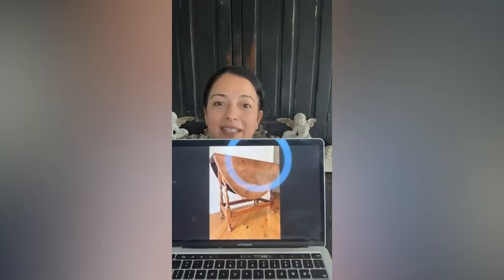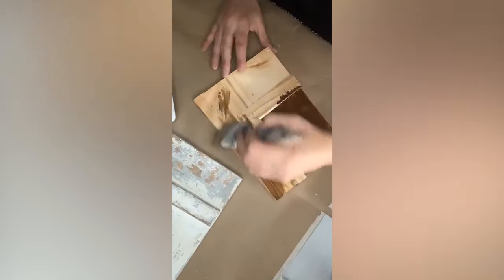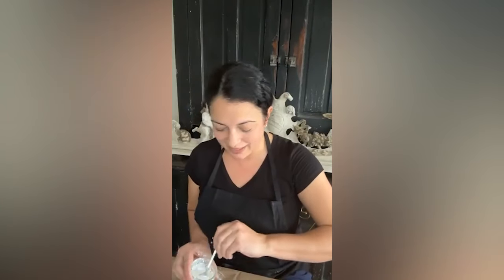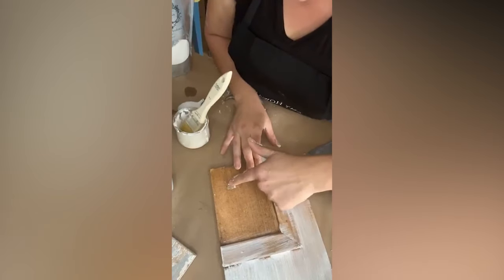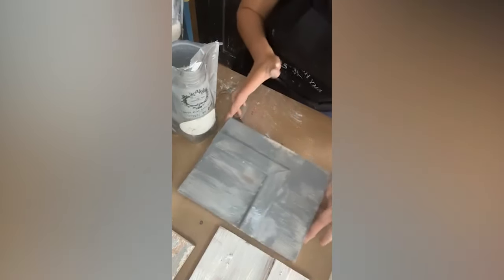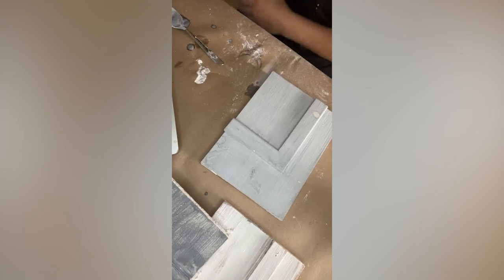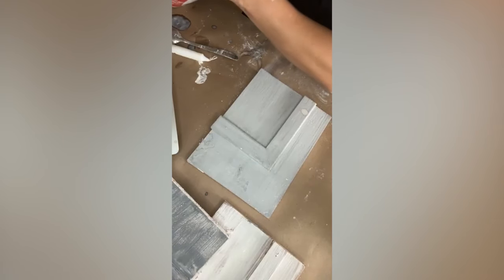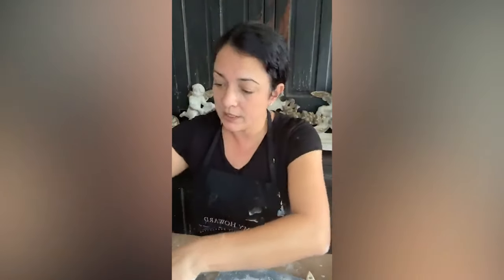Amy Howard at Home: Create A Gustavian Finish Using Milk Paint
Learn from Amy Howard at Home Artist in Residence Leah Cook as she creates stunning, designer-worthy finishes using Amy Howard at Home products!